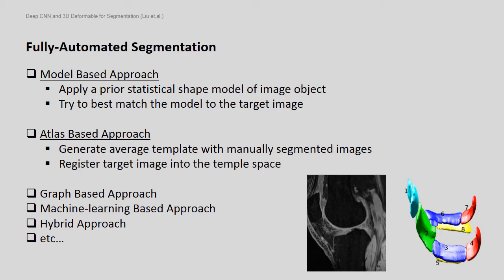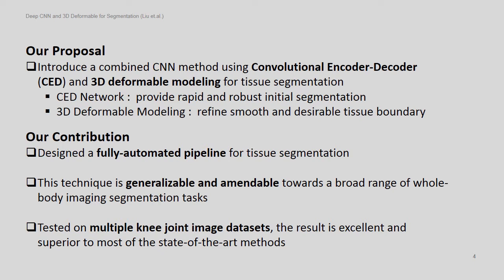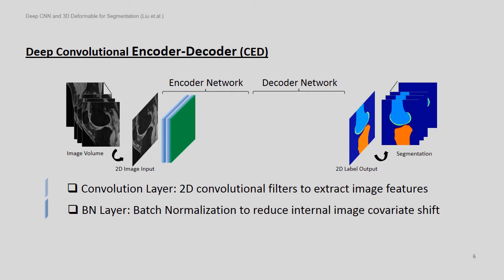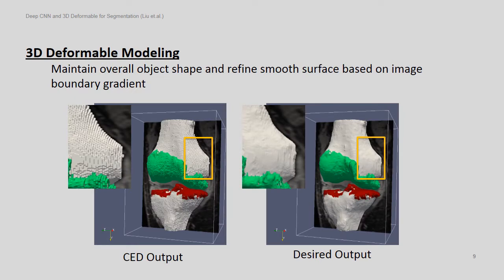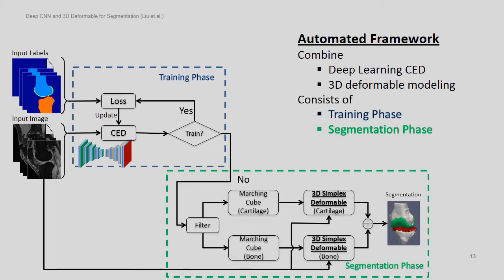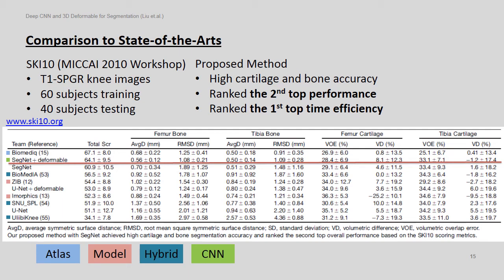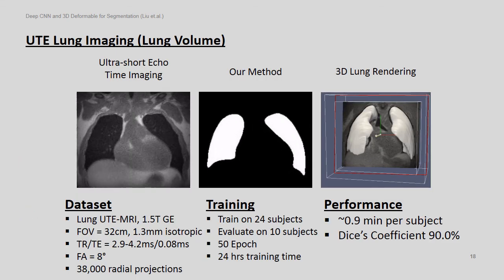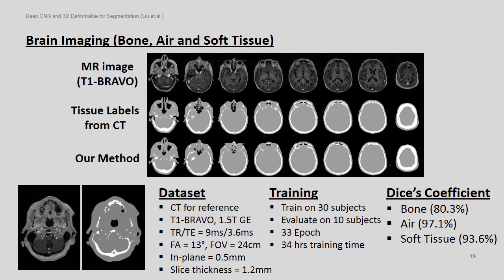Fang Liu: Deep CNN & 3D Deformable Approach for Tissue Segmentation in Musculoskeletal MRI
Audioslides accompanying the MRM Editor's pick for April 2018, entitled " Deep Convolutional Neural Network and 3D Deformable Approach for Tissue Segmentation in Musculoskeletal Magnetic Resonance Imaging " by Fang Liu from the Department of Radiology, University of Wisconsin-Madison, United States.